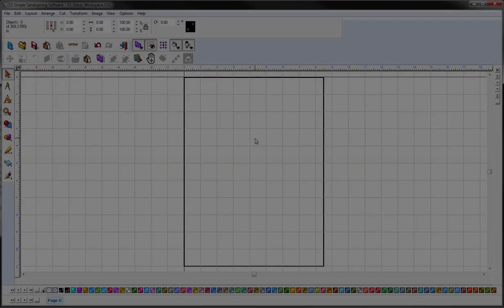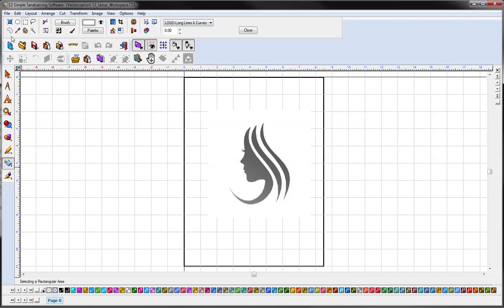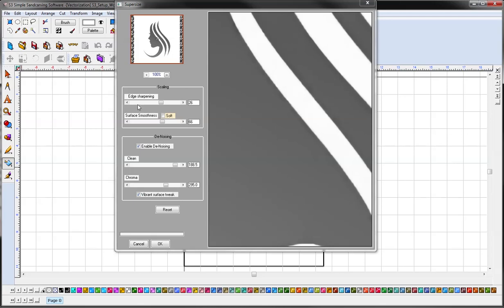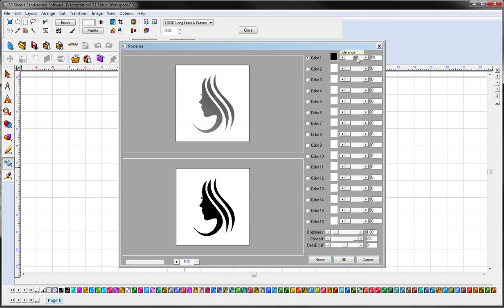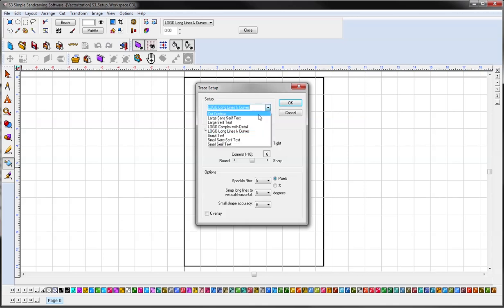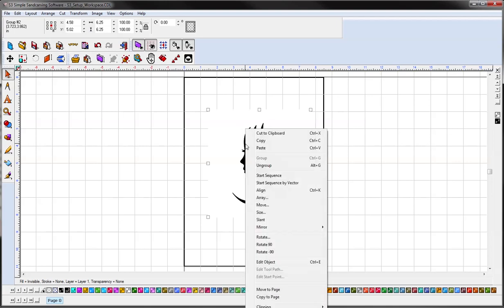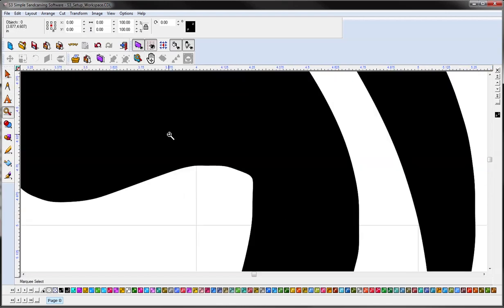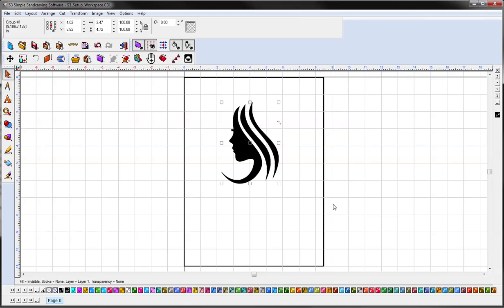S3: Convert Jpeg to Vector Art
| Easily convert a jpeg to vector art. Perfect for logos and other graphics that you want to sandcarve.
S3 Simple Sandcarve Software is the ONLY software available that was created specifically with the sandcarving industry in mind. S3 provides the necessary tools and features to effortlessly create artwork without additional and unnecessary distractions found within other software programs.
Contact IKONICS Imaging with any additional questions.